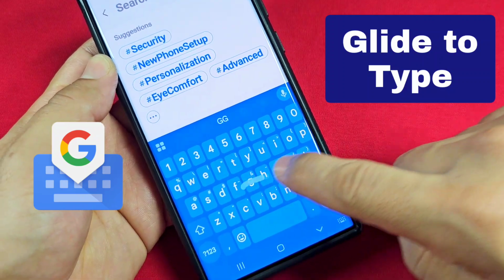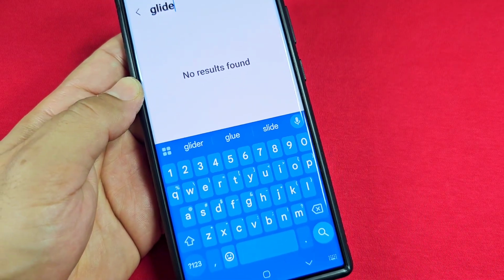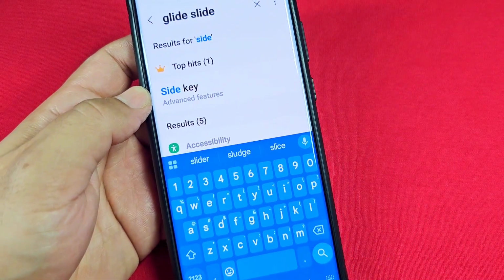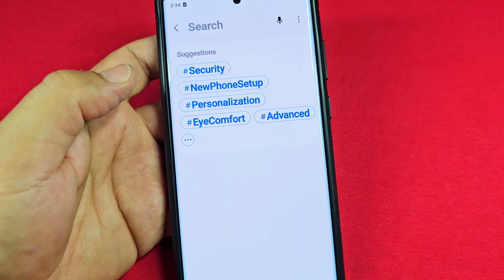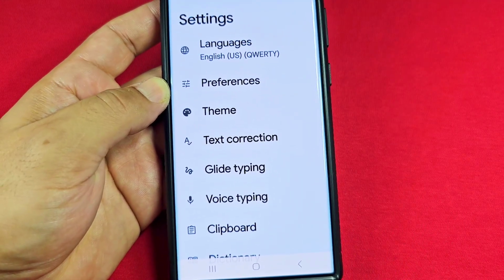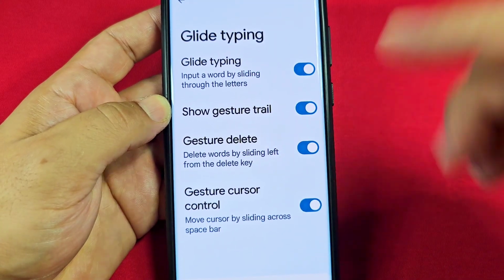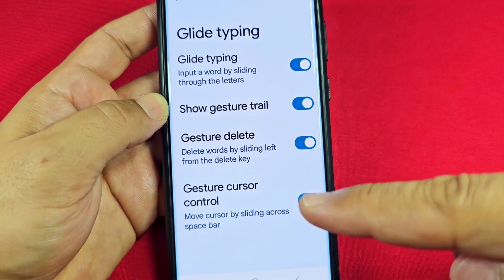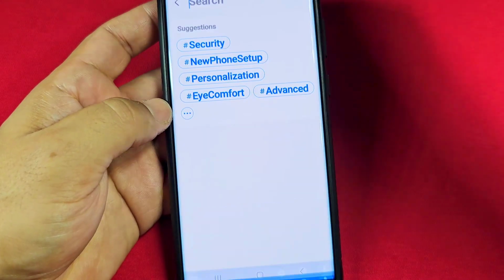How to enable Glide to Type for Gboard Keyboard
A guide on how to enable glide to type for Gboard Keyboard on android or Samsung Galaxy Android devices